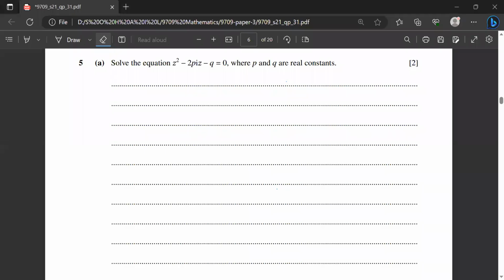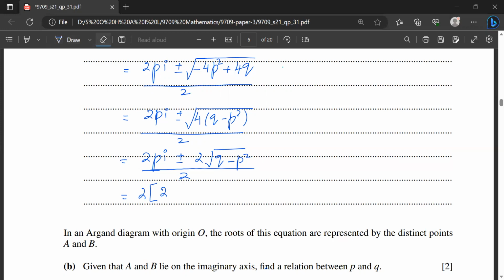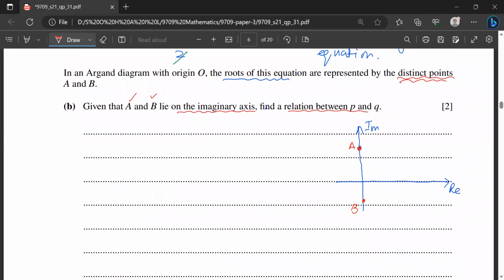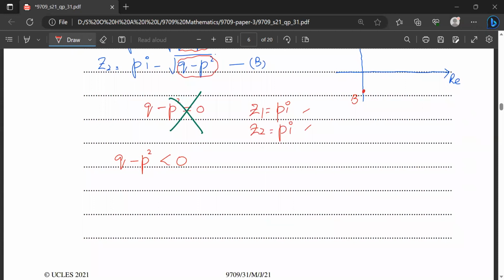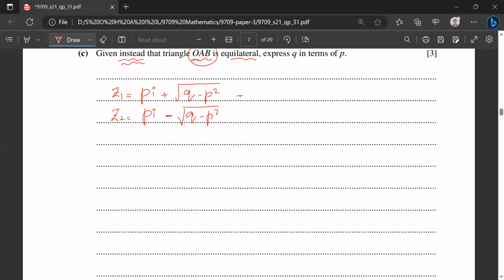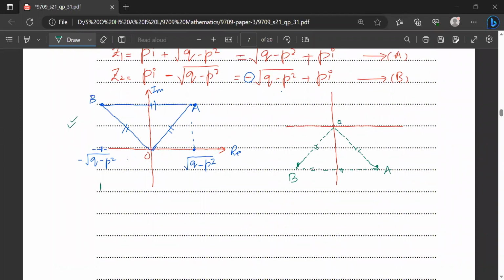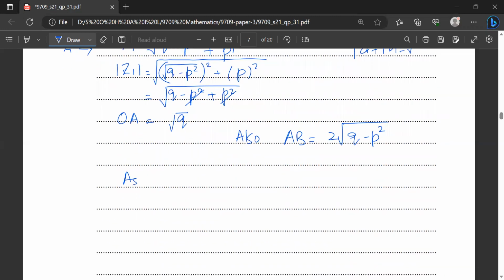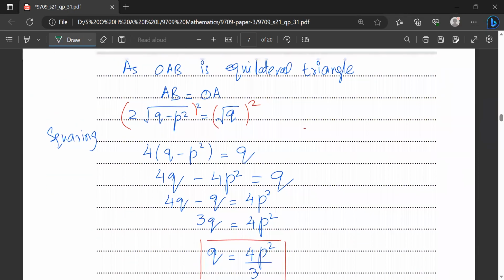9709/31/M/J/21 | Q5 | MAY/JUNE 2021 | VARIANT 31| A-LEVEL MATHEMATICS | P3 | COMPLEX NUMBER